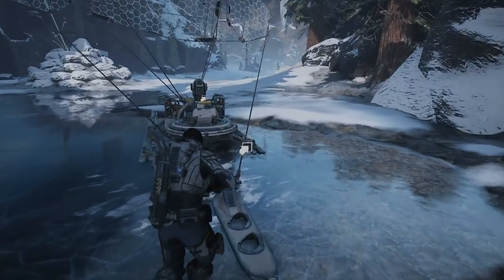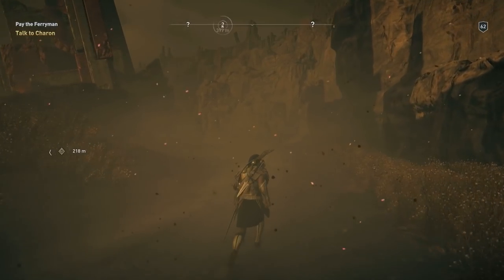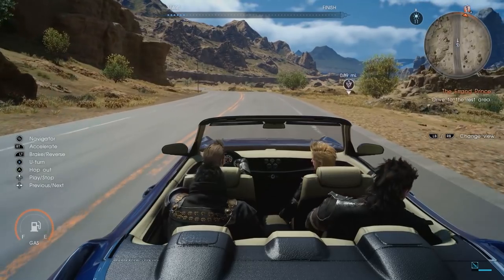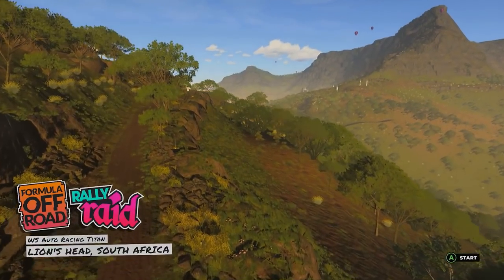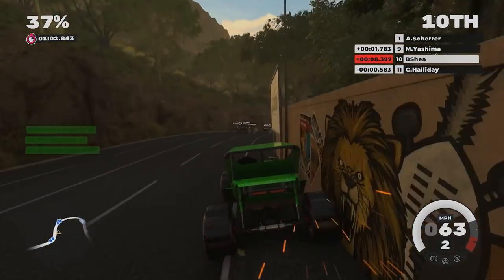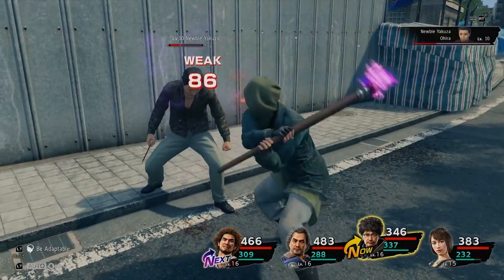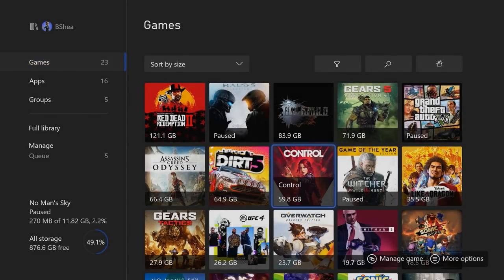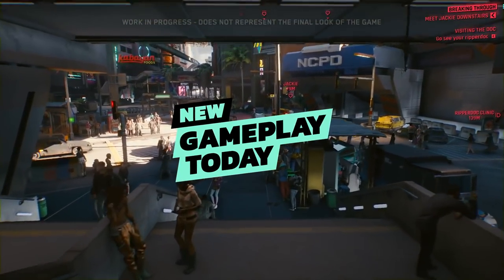Xbox Series X Quick Resume - New Gameplay Today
On this episode of New Gameplay Today, we go hands-on with the Xbox Series X and show you why Quick Resume and the system's faster loading times should get Microsoft fans excited for the next-gen launch less than a month away.

If you enjoyed this look at the Xbox Series X, be sure to check out our look at how the new system's controller stacks up against the competition